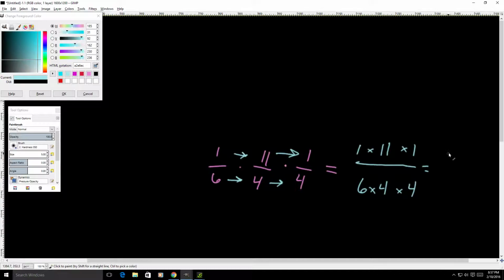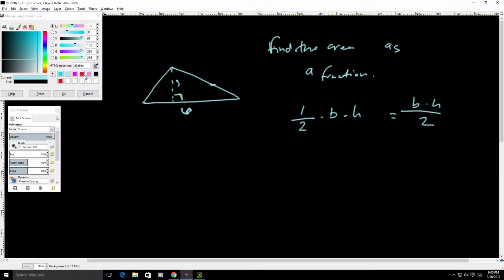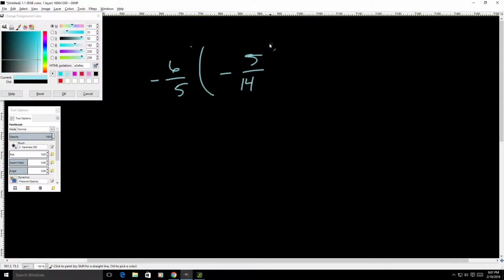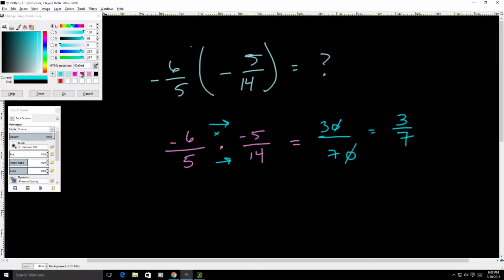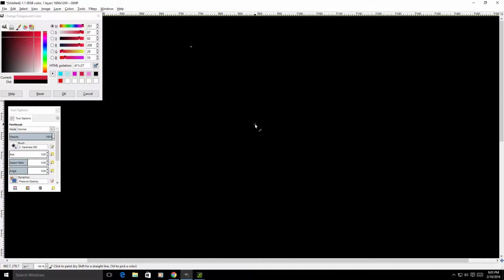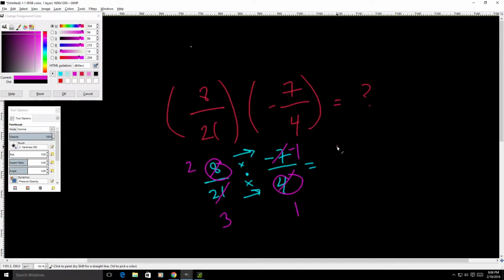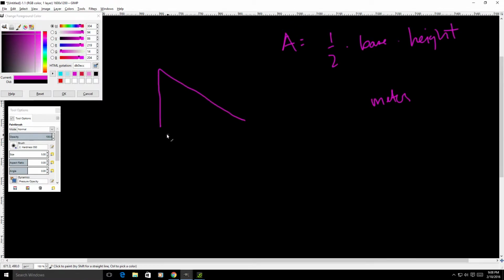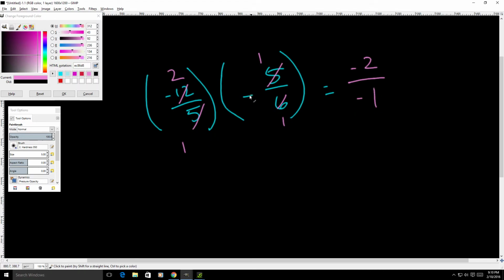How to Multiply Fractions Tutorial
Doing some fraction and area examples!